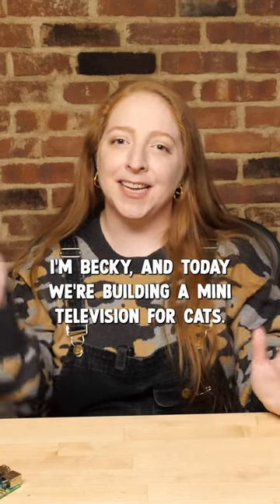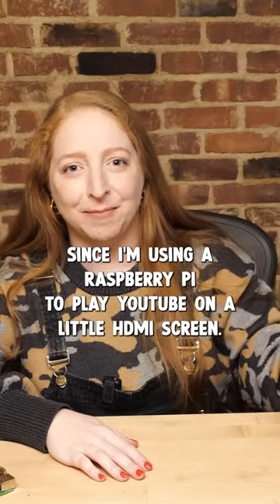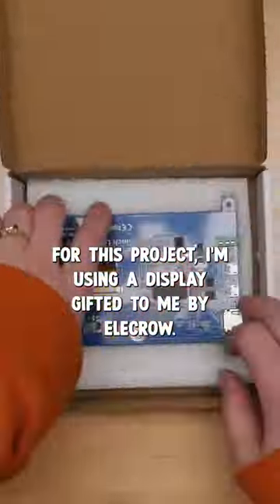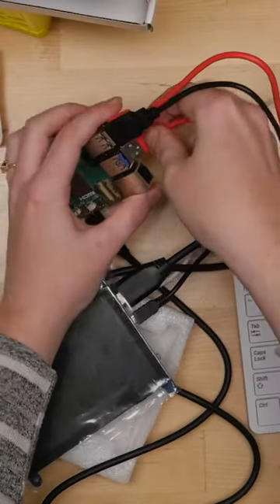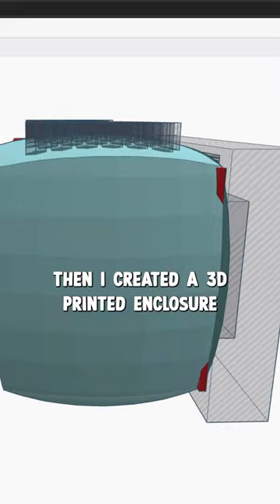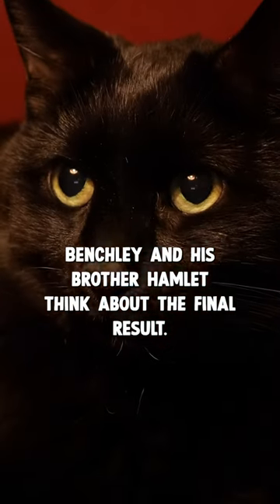Cat TV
Build your cat their own television, powered by  @BirderKing  's YouTube channel and Raspberry Pi.